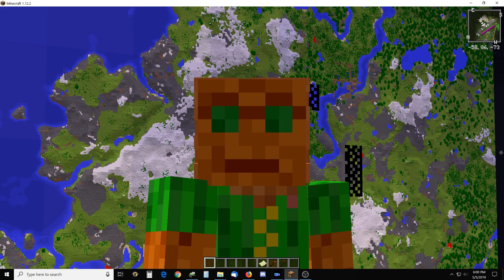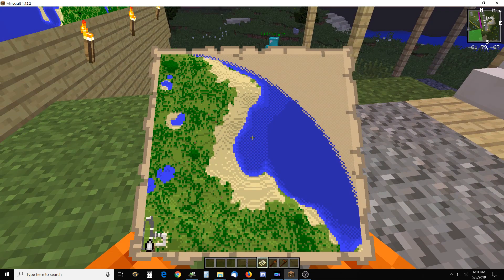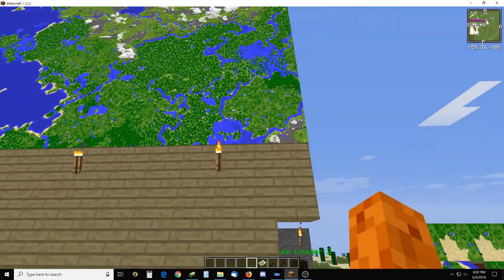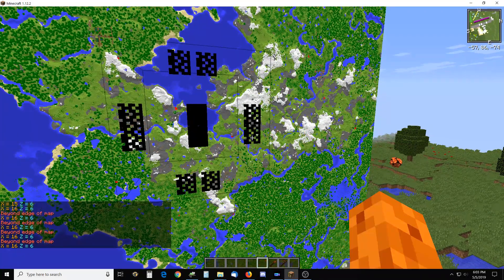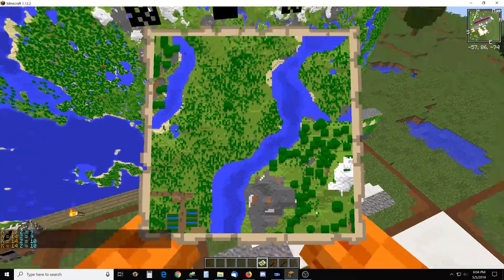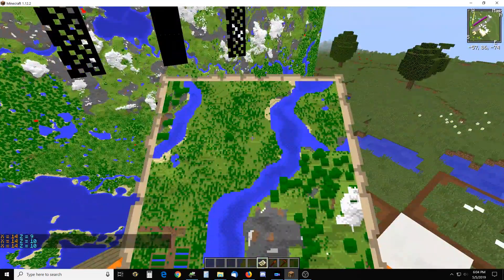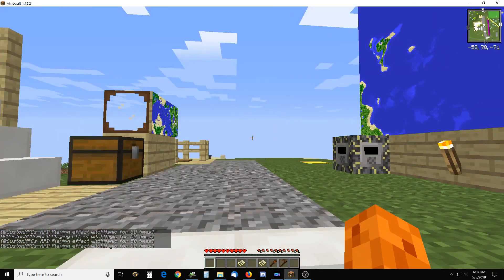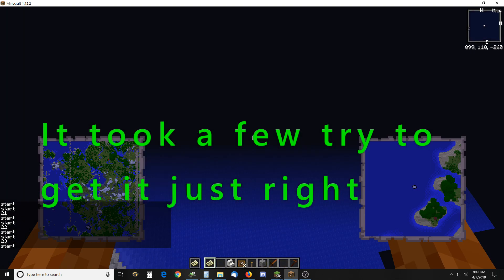Minecraft Custom NPCs Giant Mapping Project 1.12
Scripts:
create map scripted block